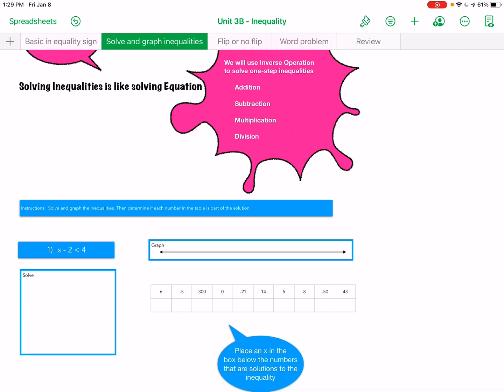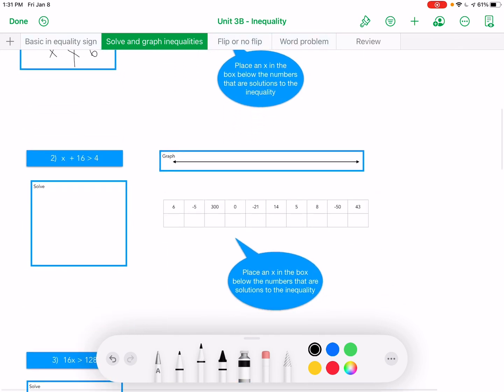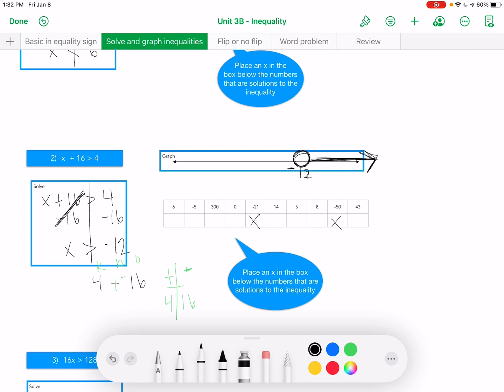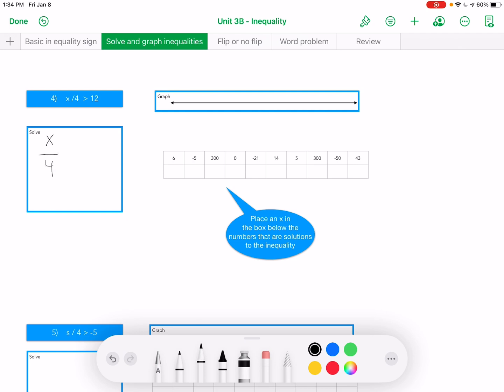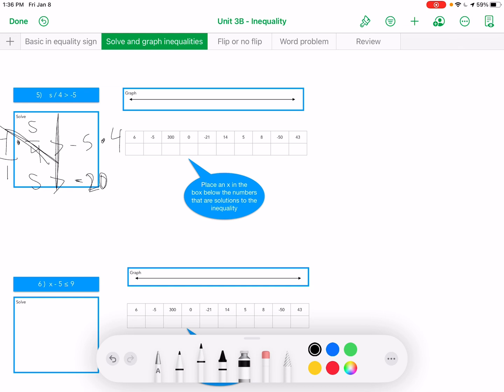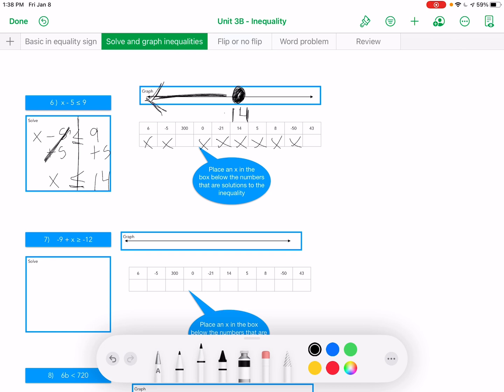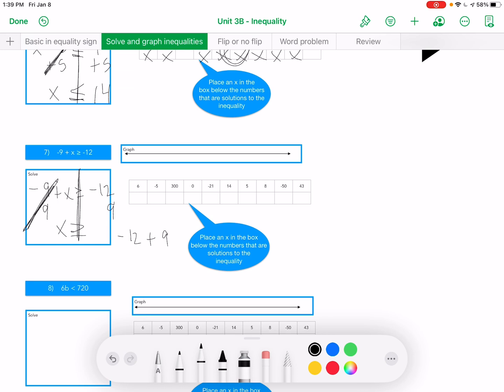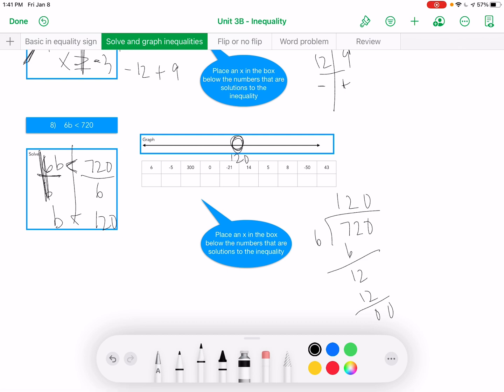Solve and Graph Inequalities